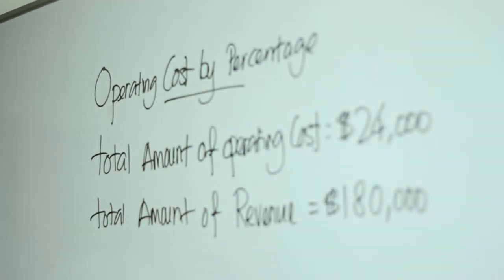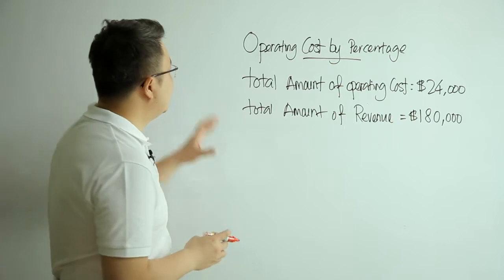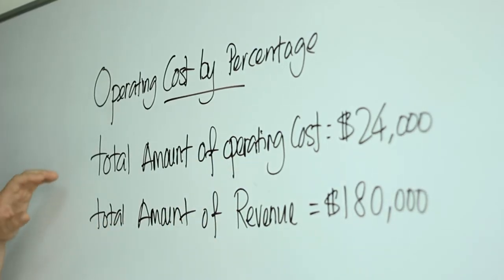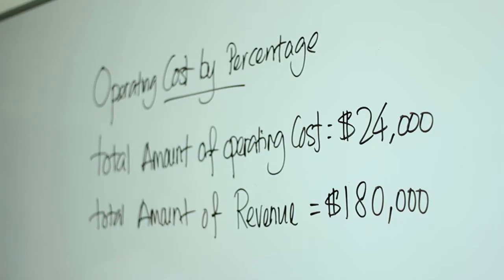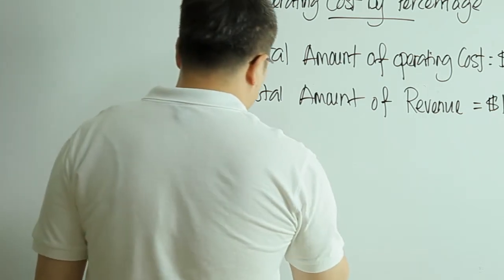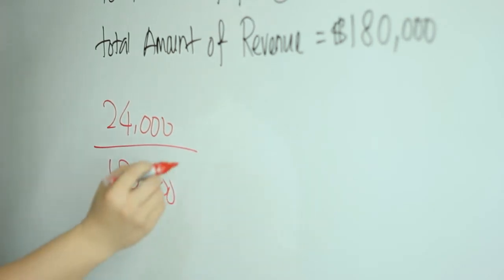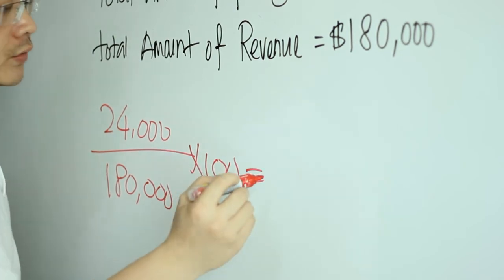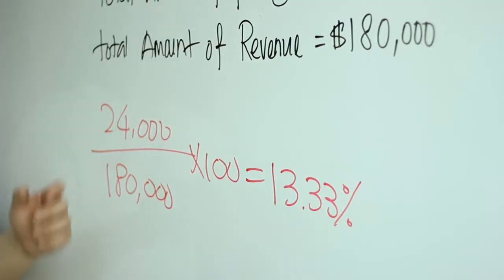Operating Cost By Percentage from RetailSEMINAR VOL01 - Master The Numbers Master Your Business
5 Step to build a Profitable & Autopilot Enterprise by RetailCOACH. Unlock the hidden opportunity with Business Coaching and get more profit and more time.

Find out more about how you can benefit from Our world-class business health check tool helps you to understand:

- What you can do to increase the value of your business
- The impact of potential changes on the value of your business
- Importance of retail sales performance metrics
- How your business compares to industry peers
- Current threats that may influence both the esteem and viability of your business.​

Time is always of the essence and the right time is often hard to pick but choosing our RetailDIAGNOSTIC (Business Health Check) package today will save you the time wasted.

Let us help you maximize the value of your business today. Click the link below now and learn how you can get the Business Health Checked for free worth RM2,500.00